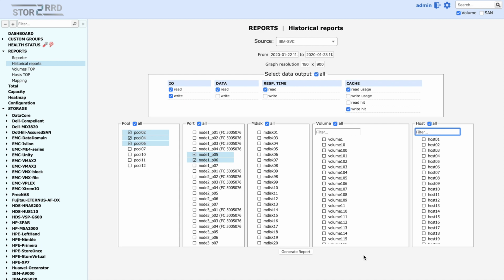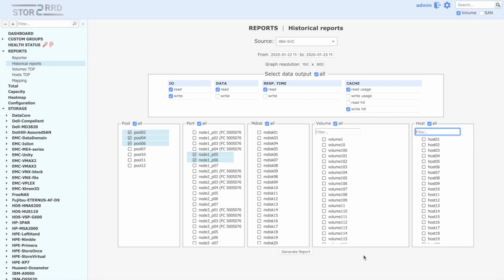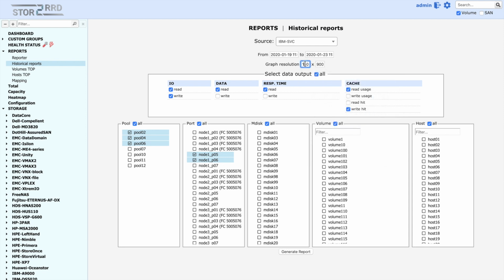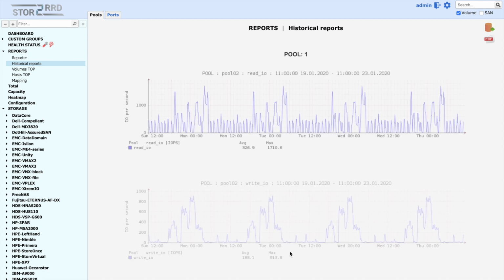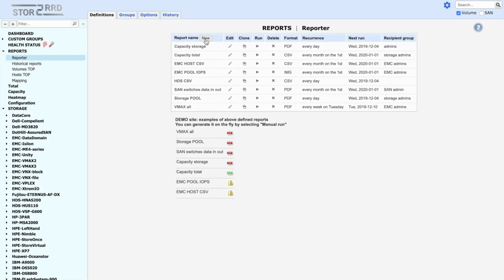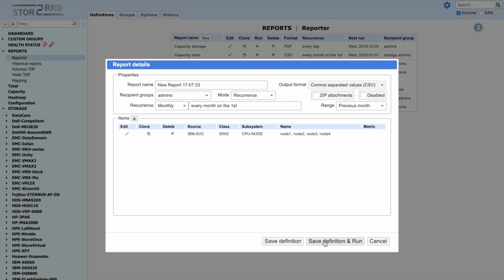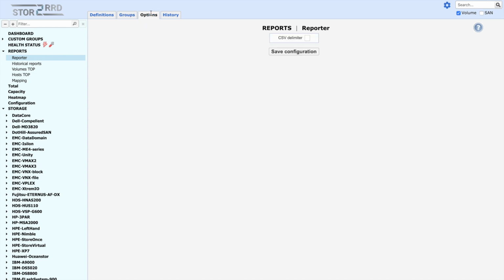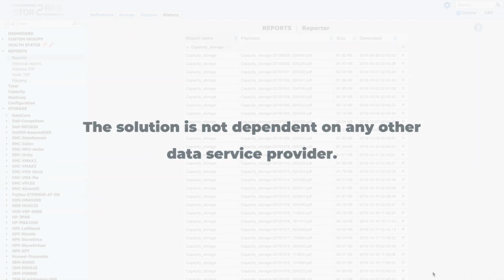STOR2RRD - The Reporter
How to use STOR2RRD for performance monitoring of Storage systems

Dell EMC PowerMax
Dell EMC VMAX
Dell EMC CLARiiON
Dell EMC Unity
Dell EMC VNX
Dell EMC VPLEX
Dell EMC DataDomain
Dell EMC PowerScale Isilon
IBM SVC
IBM Storwize
IBM DS8000
IBM FlashSystem
IBM XIV
IBM A9000
HPE 3PAR
HPE Primera
HPE MSA
HPE Nimble
HPE StoreOnce
HPE StorVirtual
NetApp
HDS VSP
HDS VSP-G
HDS HUS-VM
HDS HNAS
HDS HCP
Lenovo
Dell PowerVault
Dell SC
Dell Compellent
Dell MD
DotHill
Huawei OceanStor
Huawei Dorado
Quantum StorNext
PureStorage FlashArray
PureStorage FlashBlade
Infinidat Infinibox
Fujitsu Eternus
DataCore SANsymphony
Oracle ZFS
FreenNAS
FalconStor FreeStor
QNAP
Ceph
Qumulo
Raidix
Synology
Brocade
Cisco
QLogic